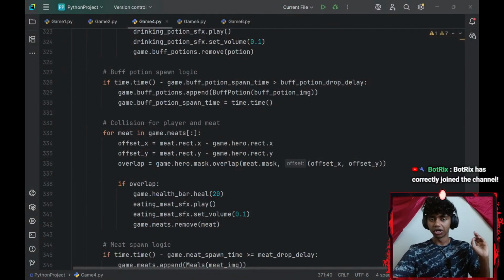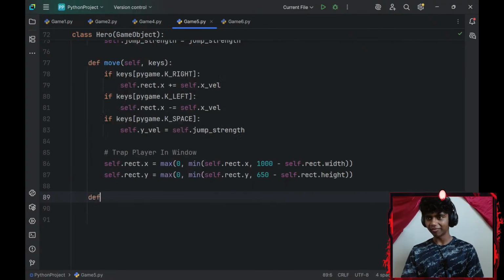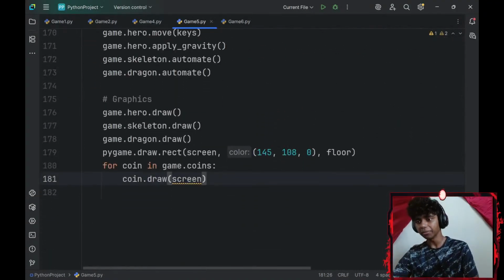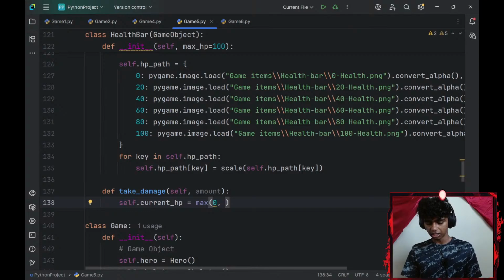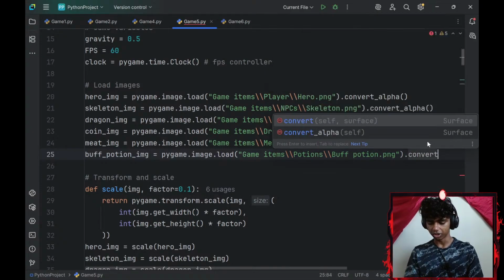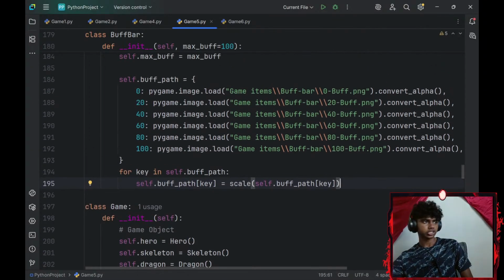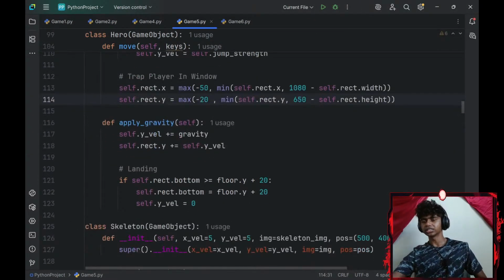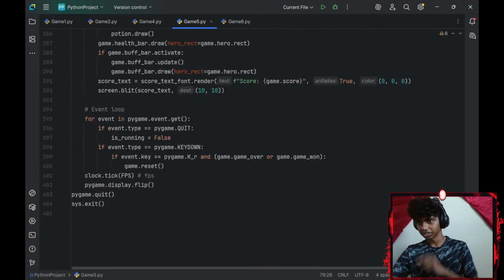Let's master 'Music & Game Logic' in Python | 100 Days of Python (Day 91/100)